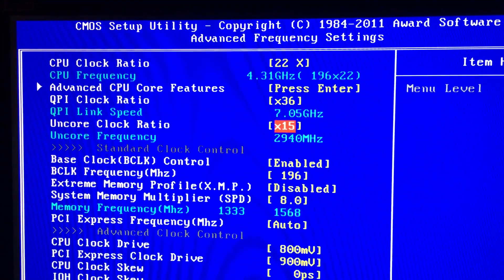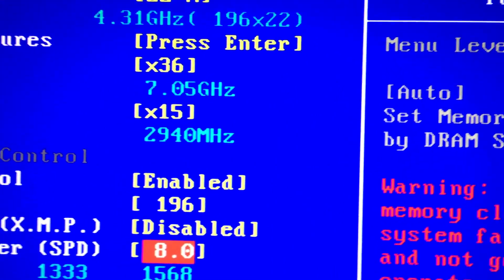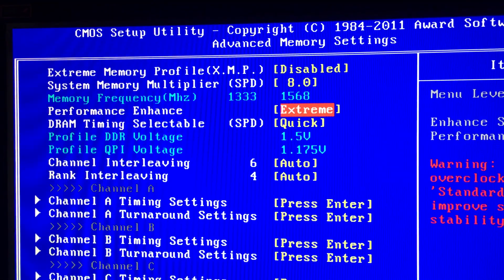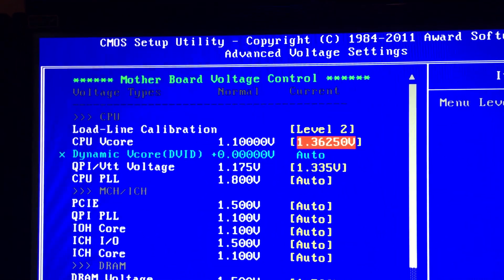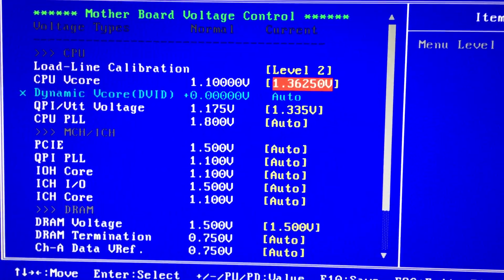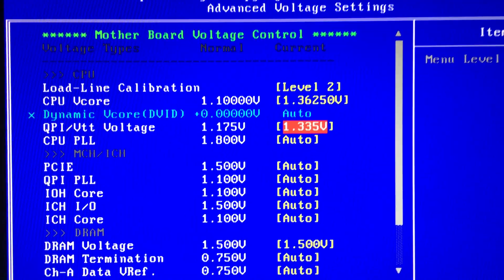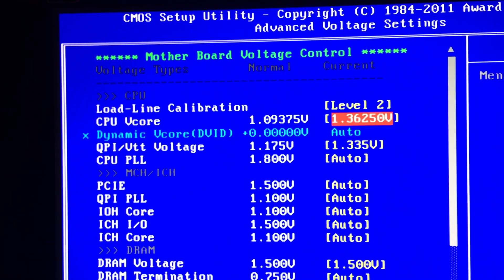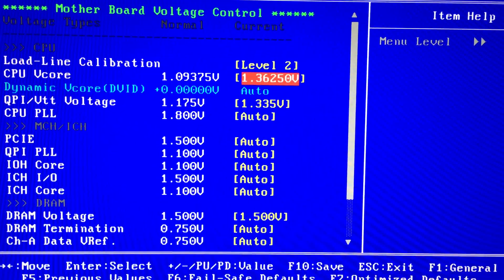Another X58 Xeon Overclock Guide.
Current settings, see other videos if you'd like.